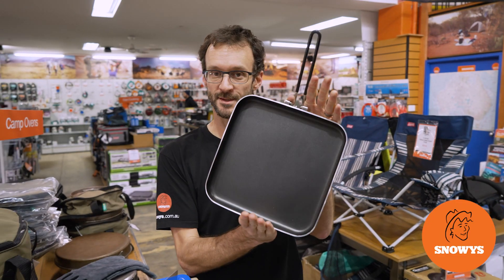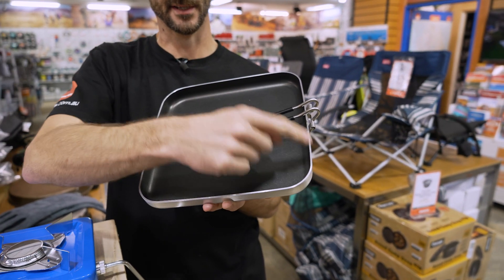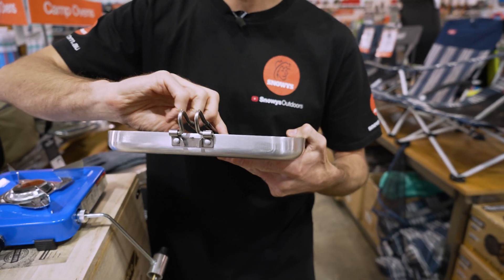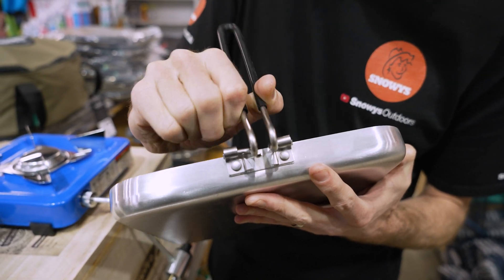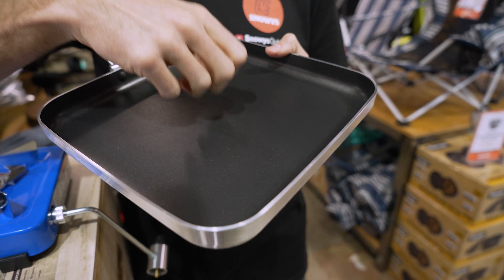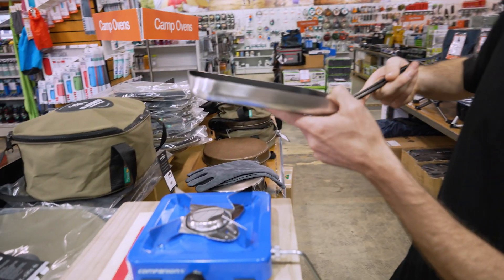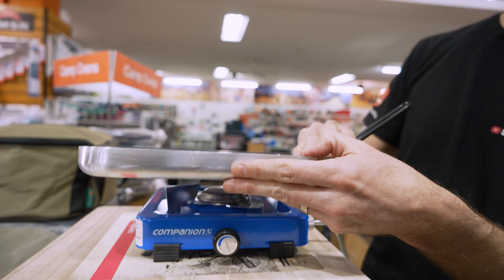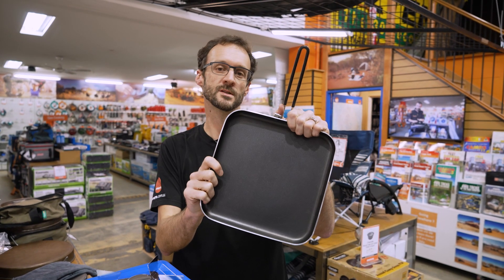GSI Outdoors Bugaboo 10" Square Frypan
With a square design to maximise cooking space and a folding handle for easy transport, the Bugaboo 10” Square Frypan from GSI Outdoors adds convenience to your camp kitchen.

This pan is constructed from quality, heavy-gauge aluminium and is compact, lightweight, and distributes heat evenly. It’s got a triple-layer Teflon Classic non-stick coating to make it super easy to use and clean, and the handle features SureLock technology for a confident hold. The generous 1.5cm deep wall around the edge of the pan also makes it easy to contain your meals as you cook.

In this video, our gear guru Ben talks you through all the features of the Bugaboo 10” Square Frypan from GSI Outdoors.

He starts out with the dimensions, shows you how to use and lock the handle, and tells you about the materials and construction. Ben then covers whether it’s induction compatible, demonstrates the fit on top of a single burner camping stove, and finishes with how to clean it – so check it out above for all the details.

0:00 – Intro
0:14 – Dimensions & handle
1:12 – Materials & construction
1:40 – Demonstrating fit on single burner stove
2:11 – Cleaning the frypan